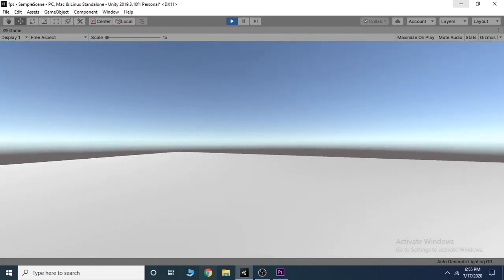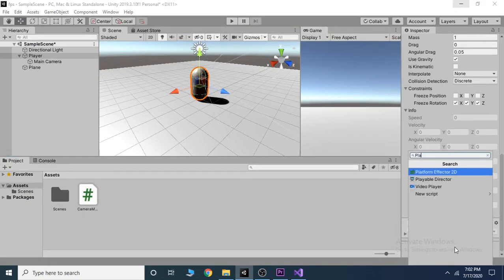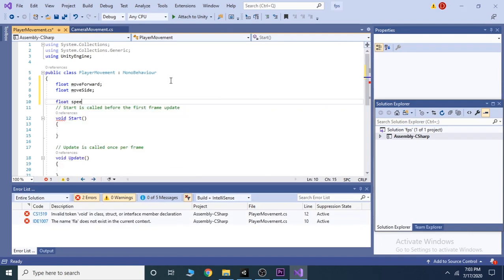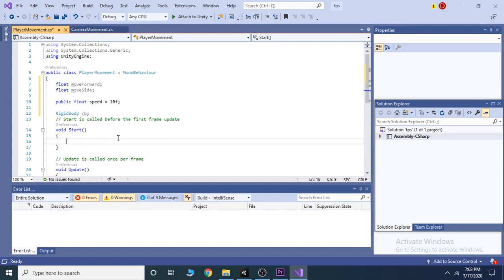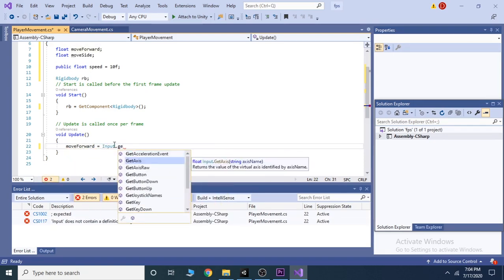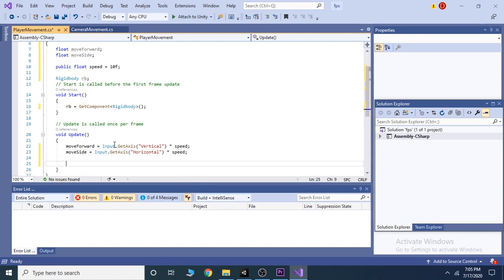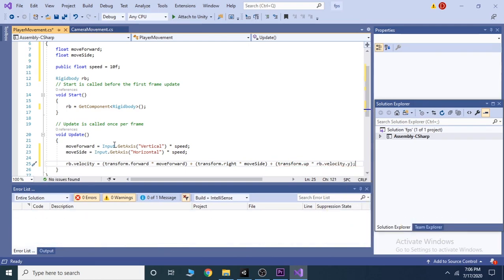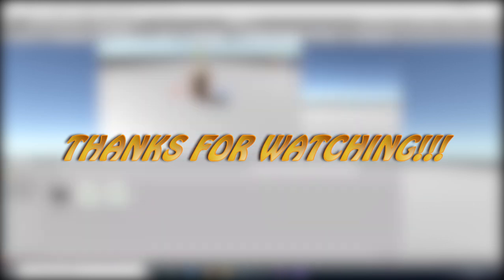FPS Player Movement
This is the second video of the fps series, where we will make a complete guide for the first person shooter game.

In this video we add a simple movement script to our player.